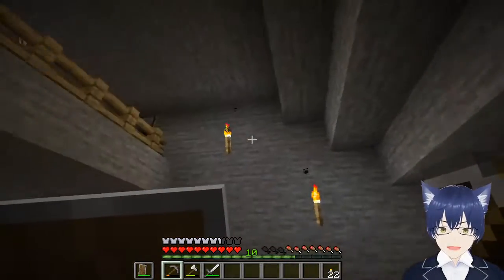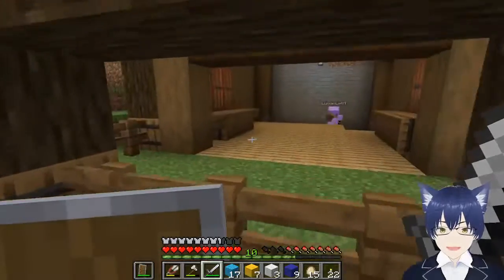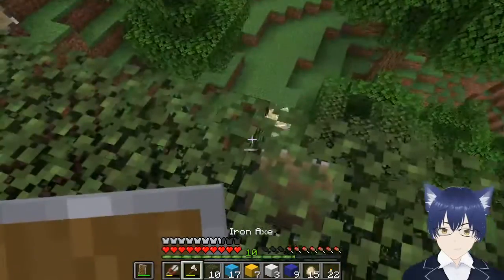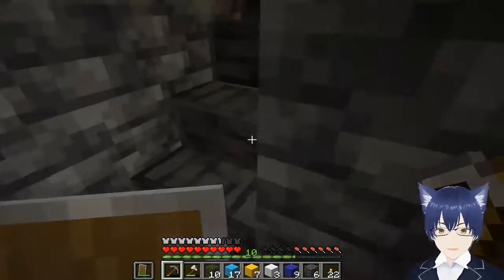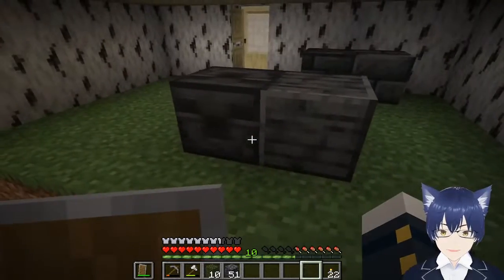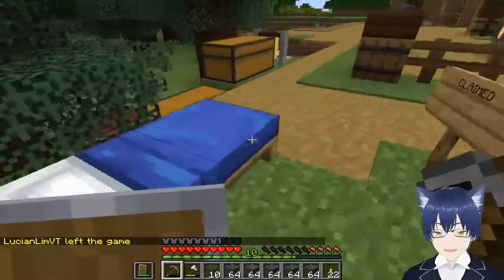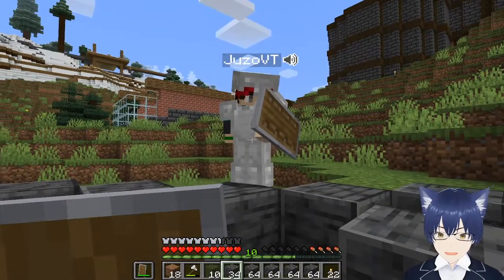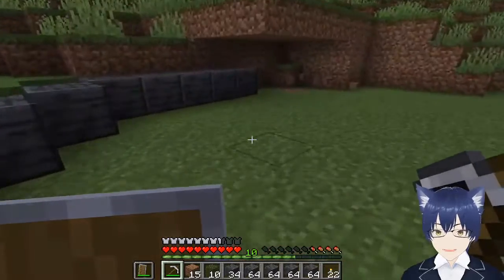Quick Guided Tour + Mage Tower Foundation!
Just a quick guided tour of the progress of the VTuber Collab Server! And laying the foundation of The Mage Tower!